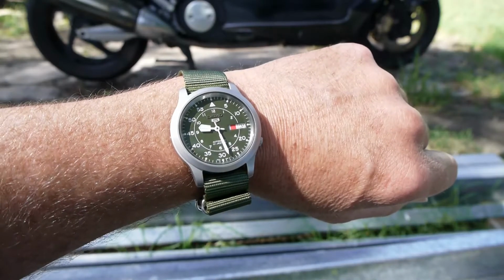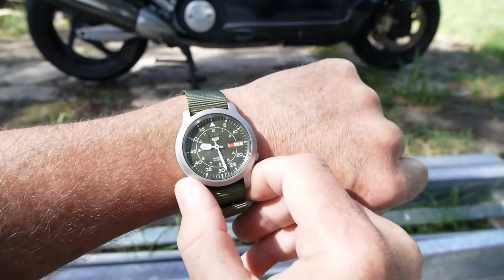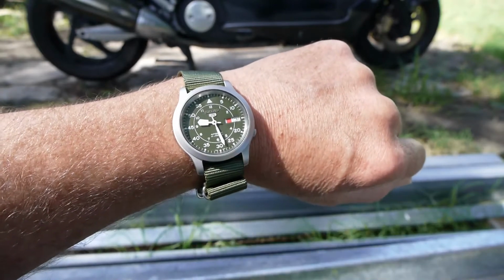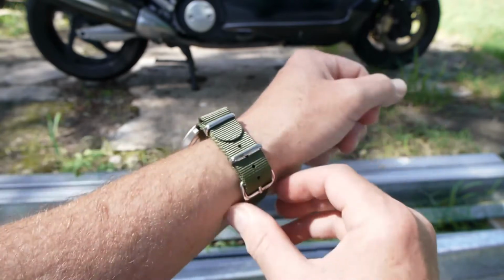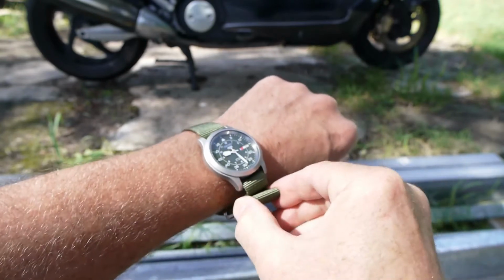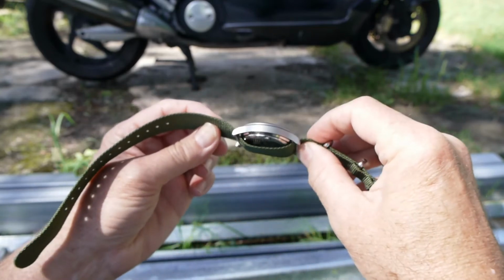Seiko SNK805: new hands, modded nato strap = great value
its sort of ironic that the watch that I set down and replaced with an SPRE is now (that I've done some low cost changes) my favourite daily wear watch.